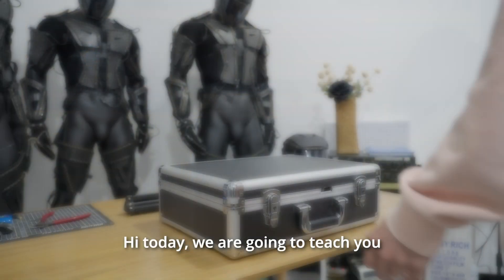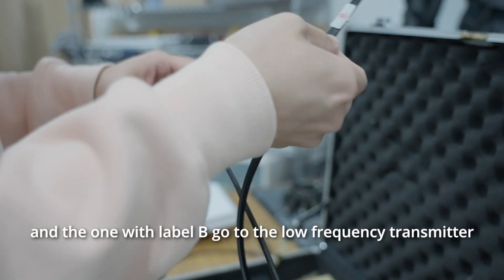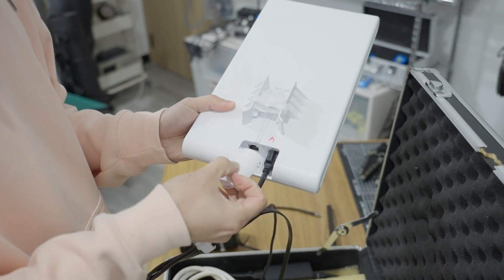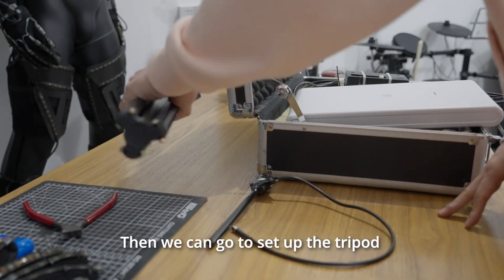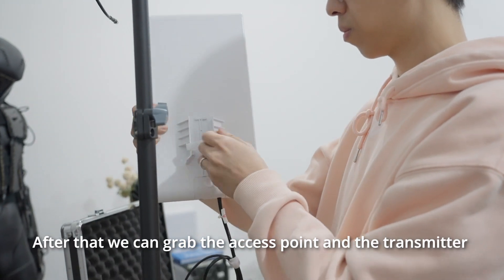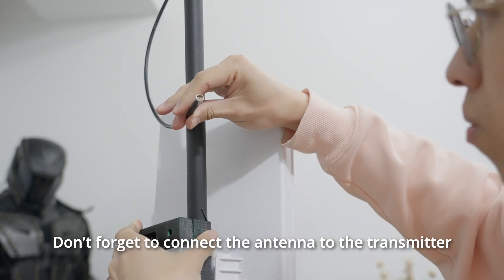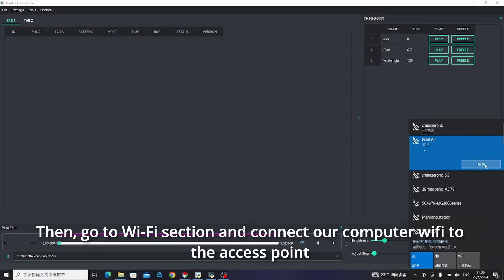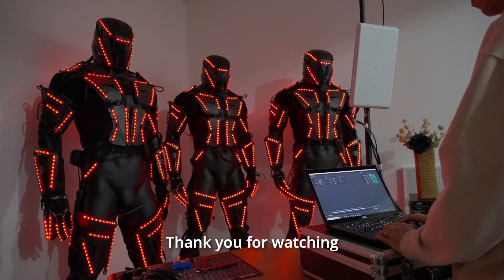LED Dance - Wireless controller Set Up before Show | Perfect Sync suits and transmitter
《Team LED Tutorial 5》LED Dance - Wireless controller Set Up before Show | Perfect Sync suits and transmitter

Today we share you how to control led suit dance wireless. This is the Signal transmitter set up tutorial to activate Wifi signal and low frequency signal at the same time. In our next video, we would show you the software tutorial to real time control the suits and introduce other useful function.

Pixel Tron Dance Product 2024 is developed by LEDance Production (HK). We provide the stable and programmable pixel led controller, pixel led dance suits and costumes as well as the control software which operated by PC. Let's start to create your own amazing pixel led light dance show NOW!

Light Dance Pro aim to create vivid experience with exotic visual display by transforming Dance Move with Lights. We provide the stable and programmable pixel led controller, pixel LED dance costumes and different LED Props such as LED Flag, LED lightsaber for people who want to create their own light dance show. Let's start NOW!